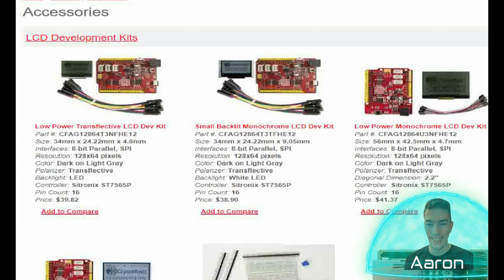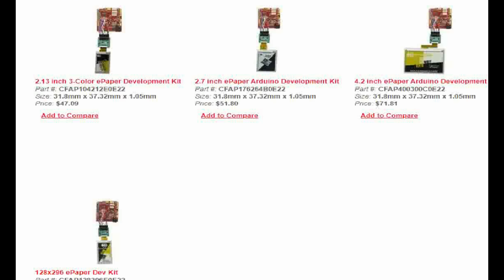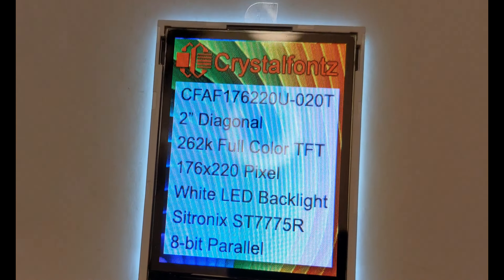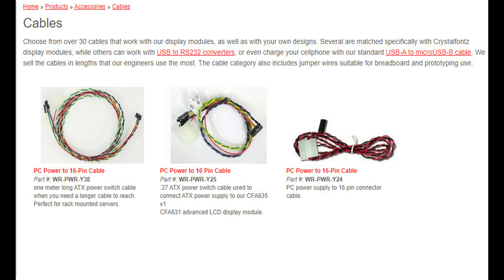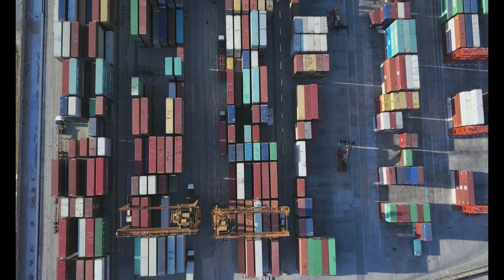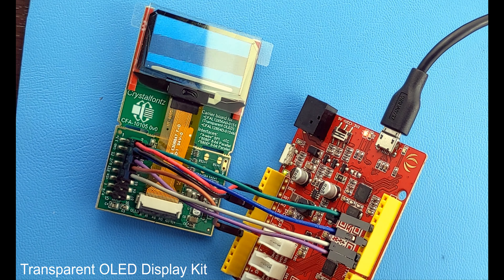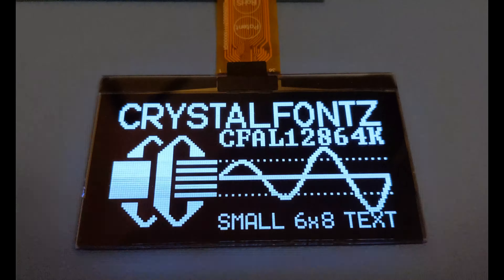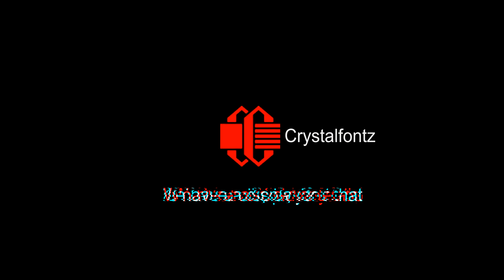Display Development Kits and Accessories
Crystalfontz provides you with everything you need to start developing with LCDs, OLEDs, TFTs, and ePaper. From connectors to mounting screws you can order everything you need from our site, one order, everything you need. Start shopping today and developing tomorrow.